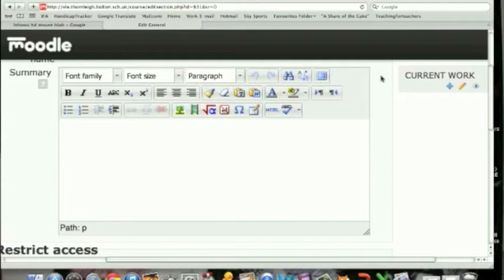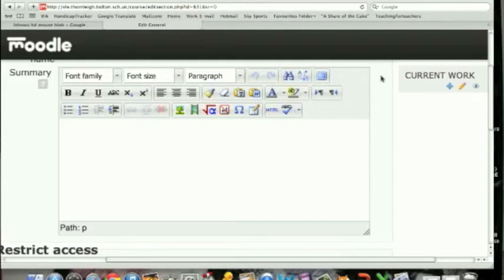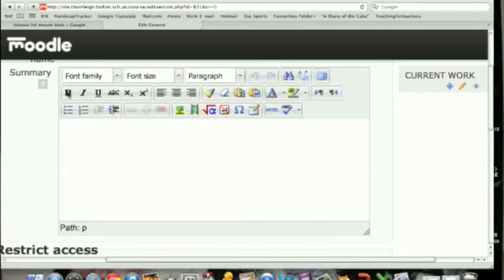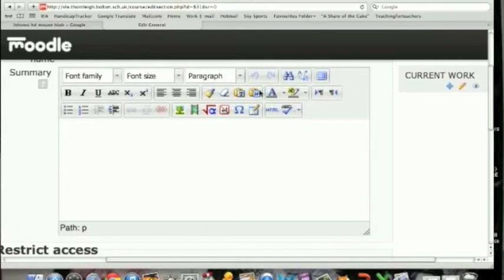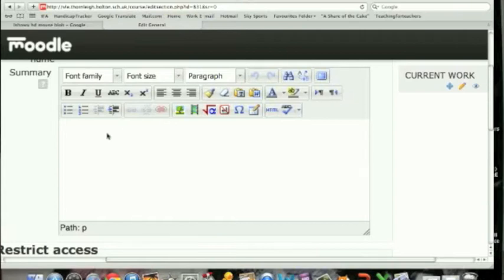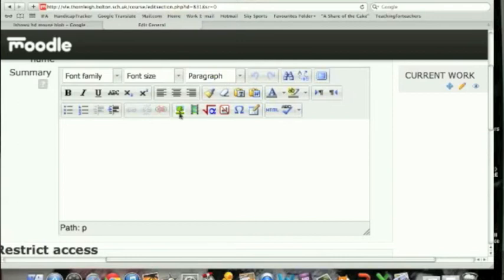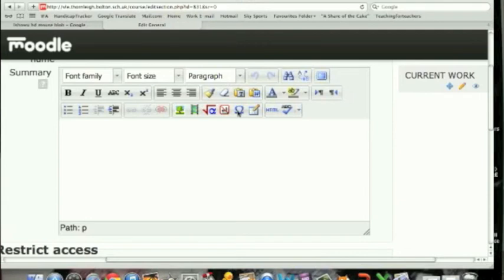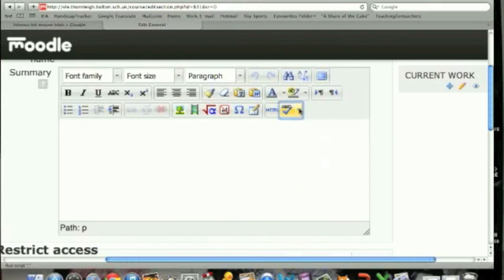Familiarising yourself with HTML editor on Thornleigh Moodle